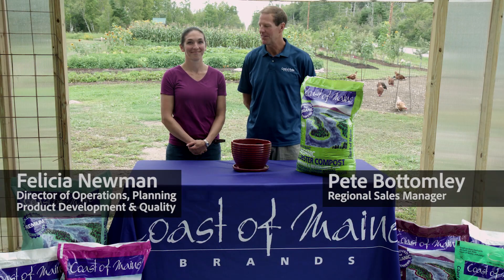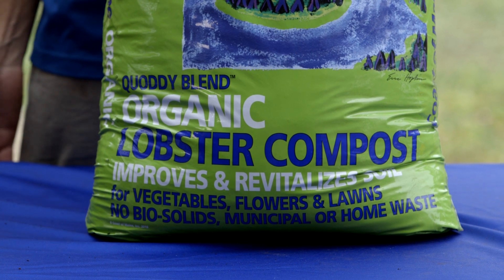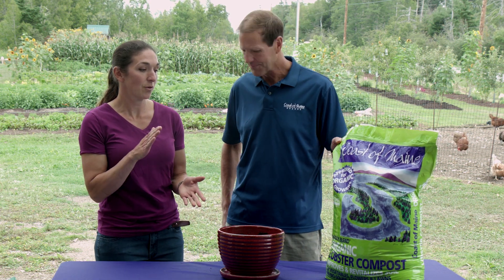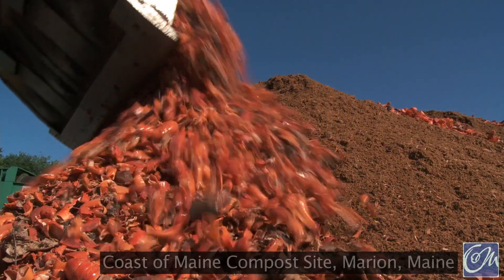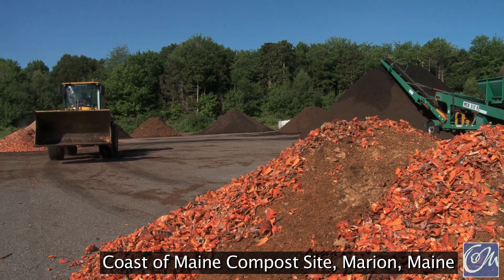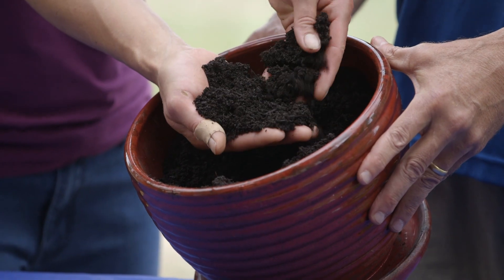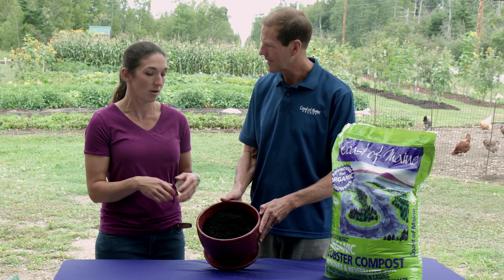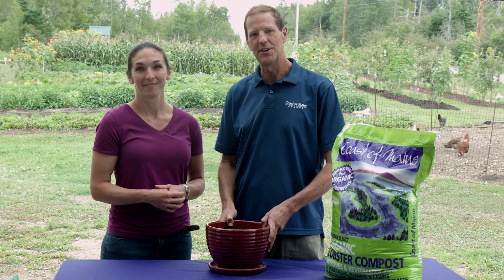Quoddy Blend - Organic Lobster Compost - OMRI Listed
Coast of Maine's Pete Bottomley and Felicia Newman explain what makes Coast of Maine's Quoddy Lobster Compost so effective and unique. It's the LOBSTER SHELLS!  Composted to perfection, they provide your plants with just the right amount of calcium and chitin to help them grow huge! Plants LOVE Lobster!